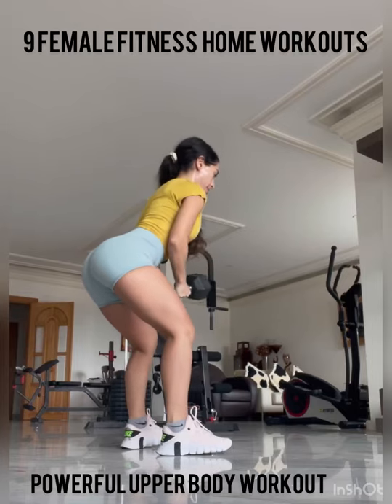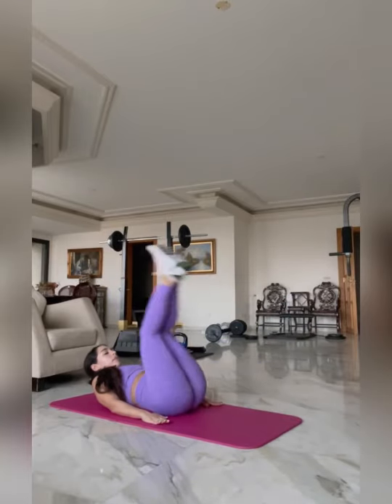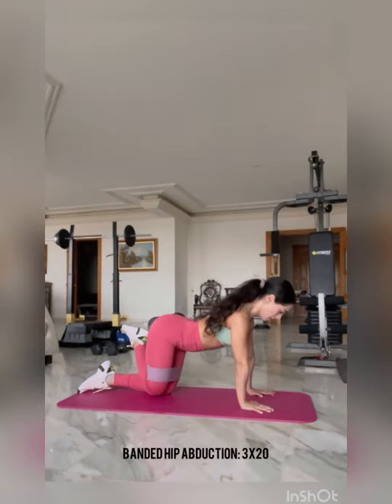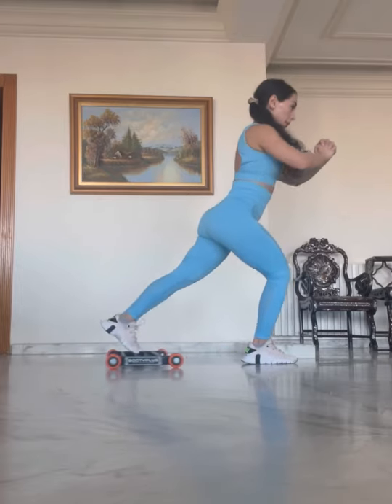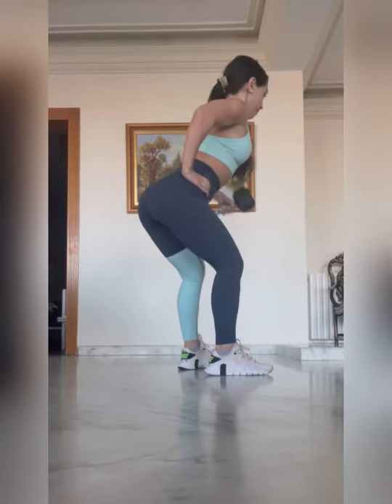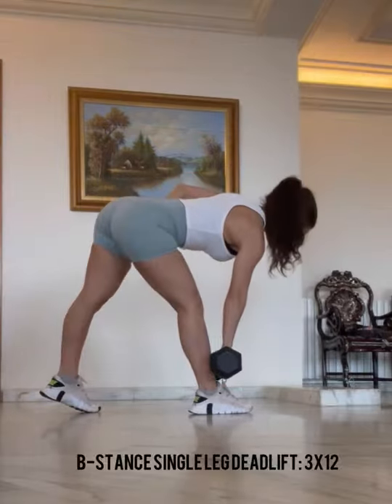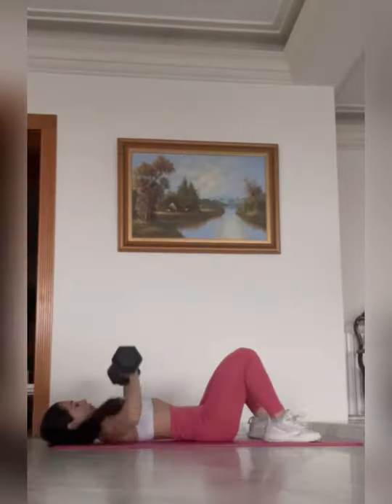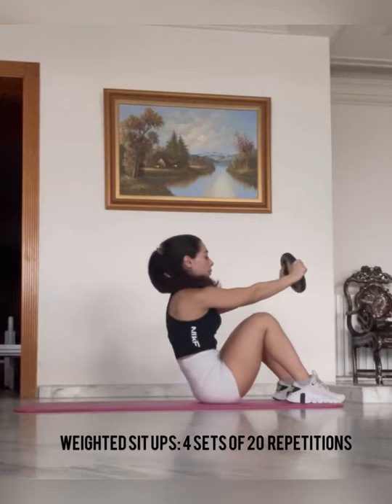9 Female Fitness At Home Workouts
Hey girls! Here are 9 Fitness At Home workouts that tone and target every body part! Included in this video are two legs and glutes workouts, two upper body workouts, two abs workout and a mobility/stretching sequence. Make sure to rest for 1 minute in between sets and stay hydrated. I hope that you enjoy the workouts! ❤️